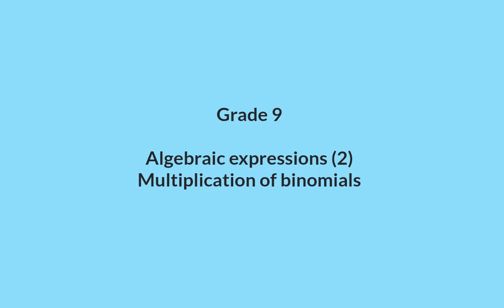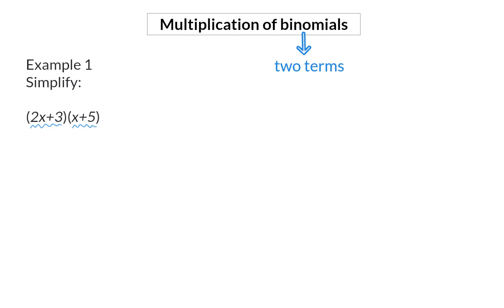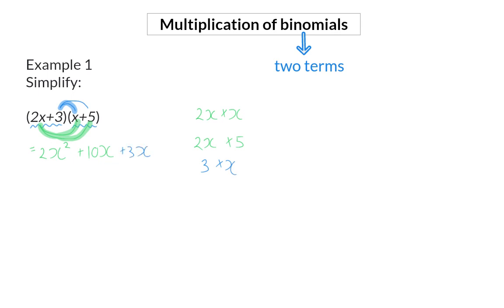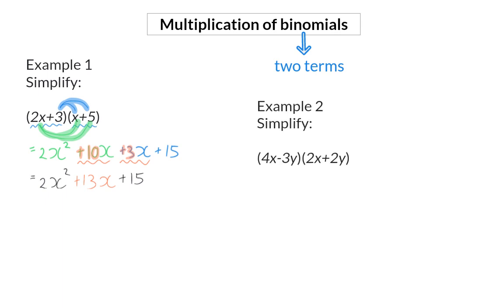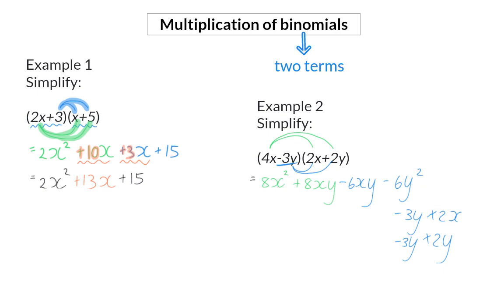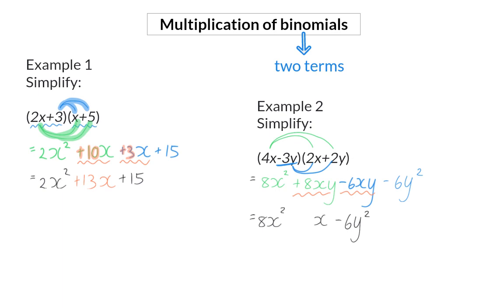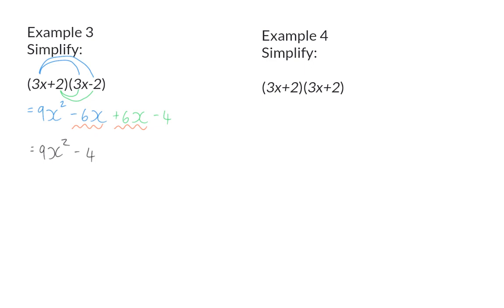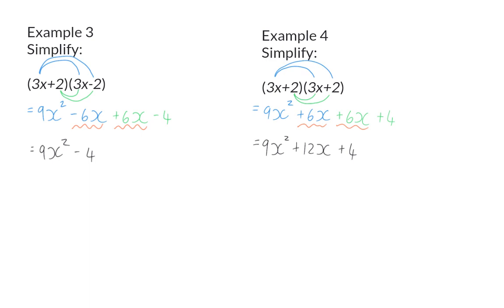02 Multiplication of binomials